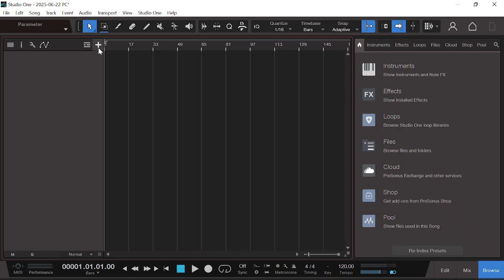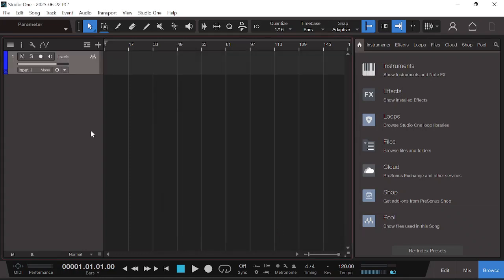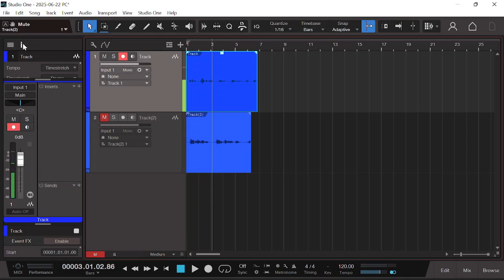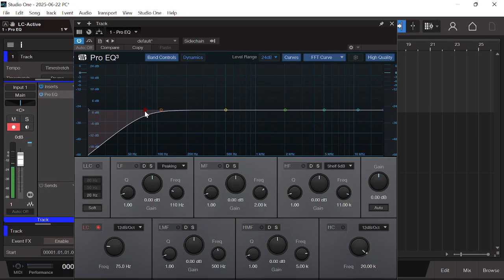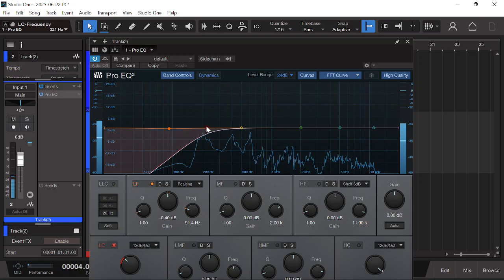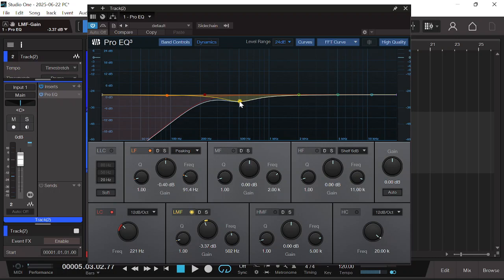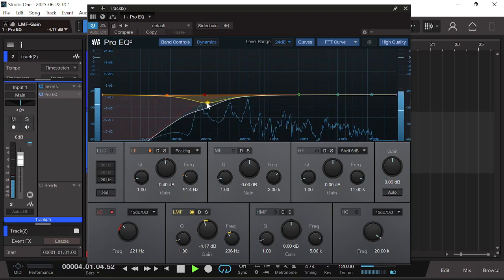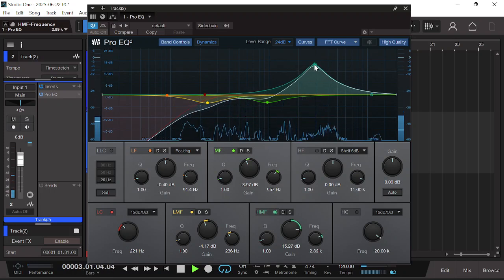How to Equalize Vocals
How to Equalize Vocals on any DAW or Digital console. Whether singing or speech vocals.